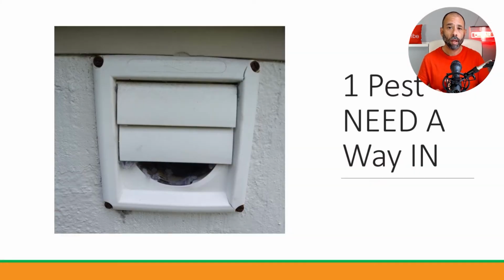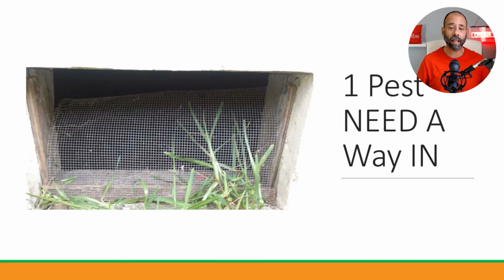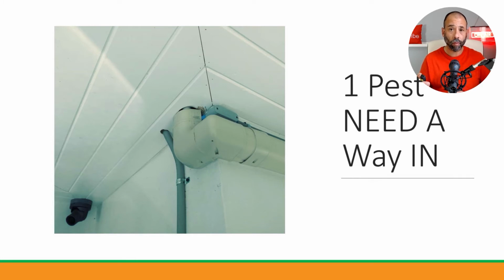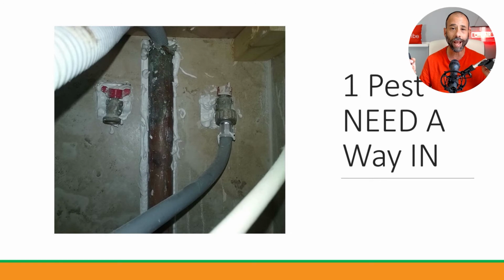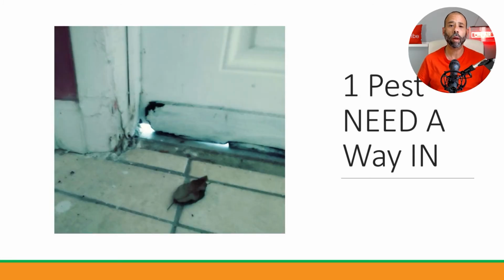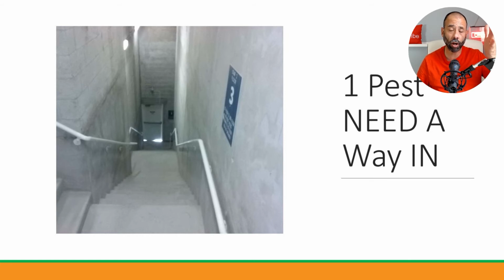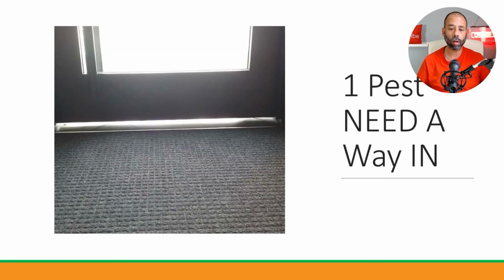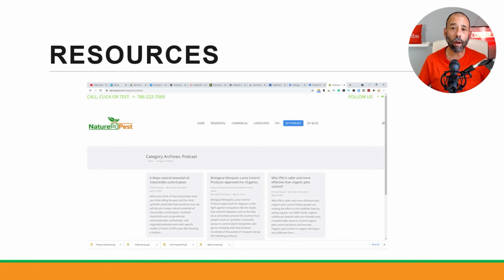Pest Proofing Your Home Is Natural Pest Control Exclusion Is a Holistic Pest Control Pest Prevention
When it comes to natural pest control, it's essential to shift our focus from relying solely on natural pesticides to adopting a holistic approach that includes pest proofing and exclusion. By taking proactive measures to prevent pests from entering our homes, we can significantly reduce the need for using pesticides. Let's explore how pest proofing and exclusion play a crucial role in a holistic pest control strategy.

Pest proofing your home is a natural and effective method of pest control. Instead of solely relying on pesticides, it involves identifying and addressing potential entry points that pests use to infiltrate your living space. By fixing holes, sealing cracks, and making necessary repairs, we create a barrier that stops pests like roaches, rats, mice, bats, and other insects and animals from entering.

The primary goal of pest proofing is to deny pests access to your home. By eliminating their entry points, we significantly reduce the chances of infestation and the need for pesticide use. This approach not only protects your living environment but also promotes a healthier and more sustainable approach to pest management.

Exclusion is a key component of a holistic pest control strategy. It involves conducting a thorough inspection to identify vulnerable areas where pests may enter. These could include gaps around windows and doors, openings in utility lines, or even cracks in the foundation. Once identified, these entry points are sealed off, effectively blocking pests from entering your home.

By focusing on exclusion and pest proofing, we create a comprehensive pest prevention plan. This approach emphasizes proactive measures rather than relying solely on reactive pesticide applications. It reduces the dependence on chemical treatments and promotes a more environmentally friendly pest control strategy.

Remember, when considering natural pest control, it's important to prioritize pest proofing, fixing holes, and making repairs to prevent pests from entering your home. By adopting these practices, we can create an inhospitable environment for pests, reducing the need for pesticide use and embracing a holistic approach to pest control.

Thank you for emphasizing the significance of pest proofing and exclusion in natural pest control. By prioritizing these practices, we can create a pest-free home while minimizing our impact on the environment.